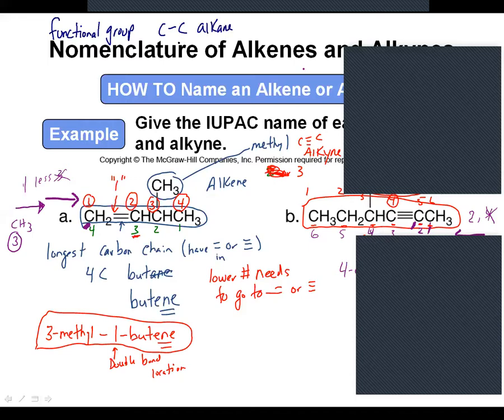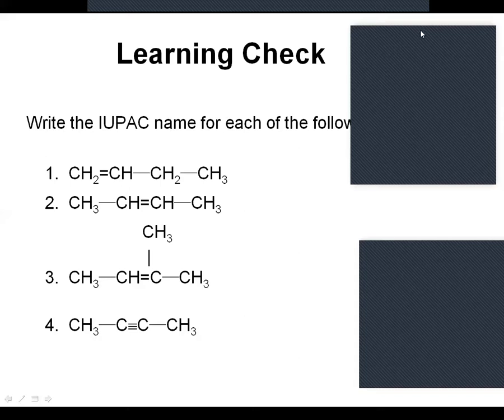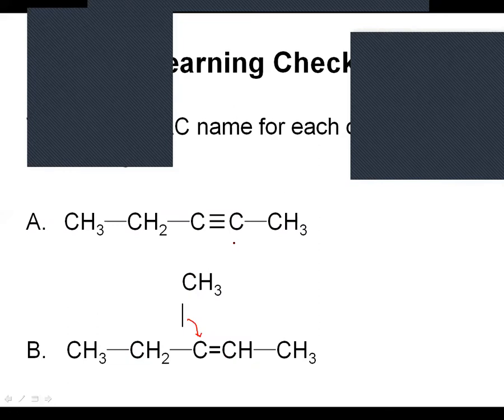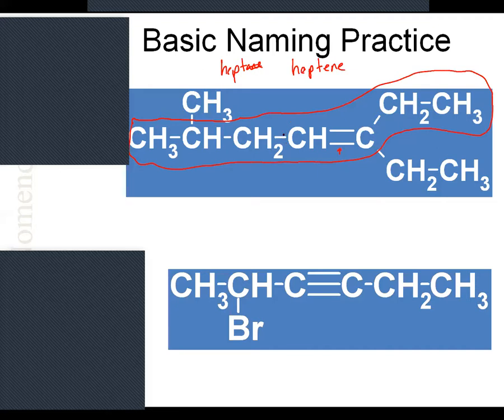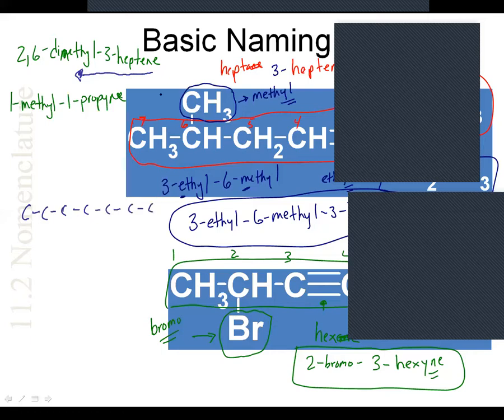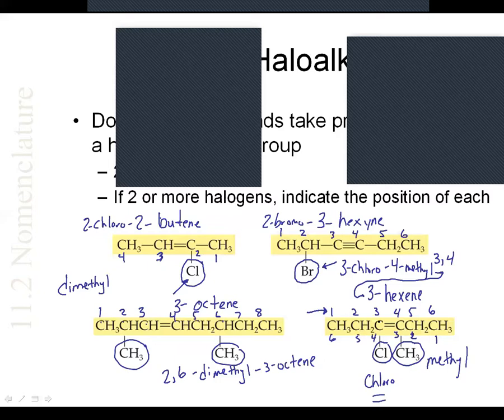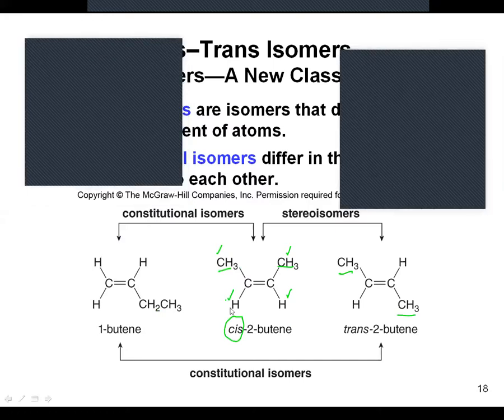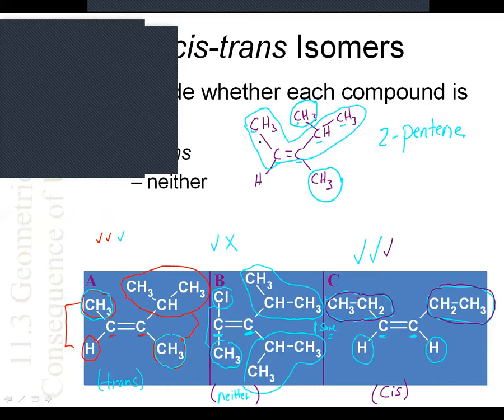Chem 110 Lecture 4/22/20 (Ch 11)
We lectured on Ch 11 (alkenes, alkynes, cis and trans isomers)